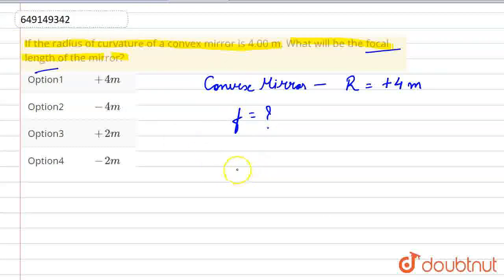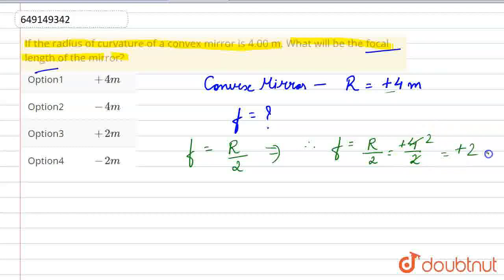If the radius of curvature of a convex mirror is 4.00 m. What will be the focal length of the mi...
If the radius of curvature of a convex mirror is 4.00 m. What will be the focal length of the mirror?
Class: 10
Subject: PHYSICS
Chapter: SAMPLE PAPER 4 (CLASS 10)
Board:IIT JEE

👉 Have Any Query? Ask Us.